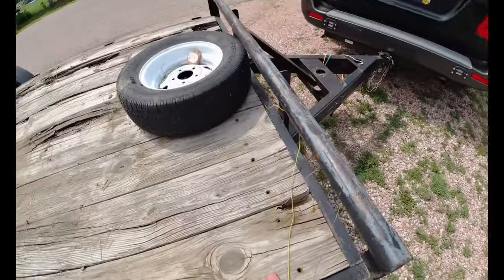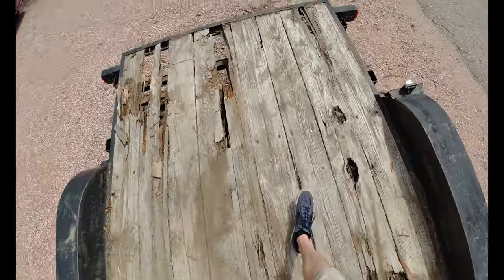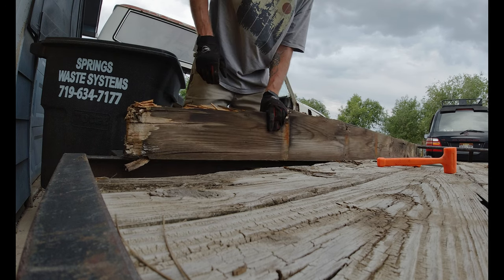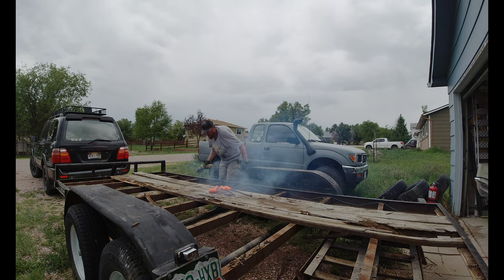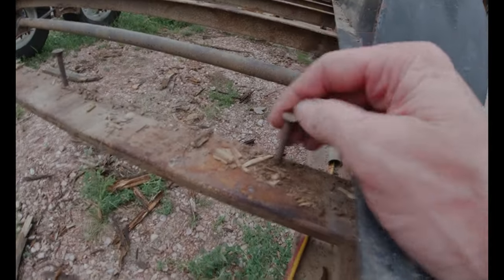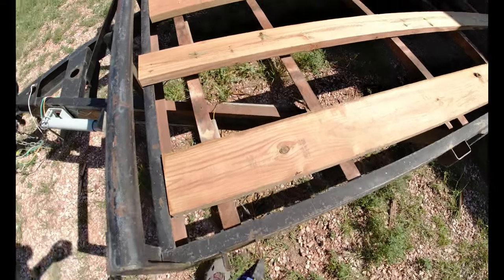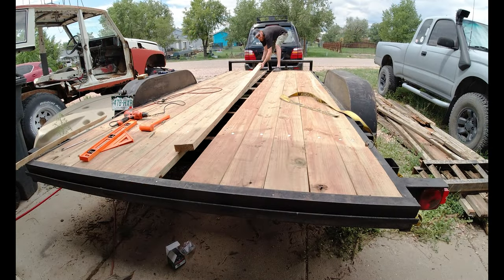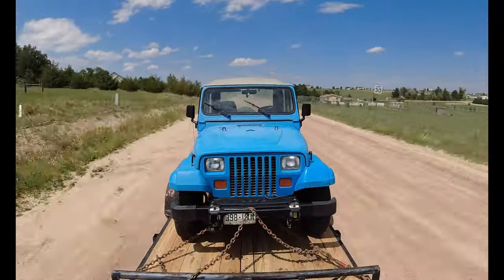2001 Big Buck 16ft Car Hauler Trailer Wood Deck Repair and Rebuild. Replacing The Rotten Deck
This trailer has seen it's fair share of loads over the last 20 plus years of service.  My Dad bought this brand new in 2001 from a dealer in Oklahoma and brought it back to Colorado that day.  Since then, it has hauled building materials, logs, cars, trucks, mowers, rocks, trash...  Well, you name it and it has hauled it.  But over the years of hard work this trailer has taken some damage and decay and is in desperate need of repairs.  So today we are stripping off the deck and replacing the boards!  Excitement and fun for all involved.  It wasn't that bad in reality the boards were in such bad shape you could just peel them off with minimal effort.

    Originally the deck was made of 8 2x10's and one 2x6, but we had to improvise a little when we got to the lumber yard.  They had no 2x10's in stock so we went with 2x8's and bought a total of 10 and the 2x6.  I ended up having to trim the 2x6 down to about a 2x5 to fit it in.  There was some warping I had to compensate for.

I tried to go with a similar screw like what was originally used but they were more trouble than they were worth.  It was easier to drill a hole and use carriage bolts and then tighten down with an air gun.  Ended up being quicker than the screws.